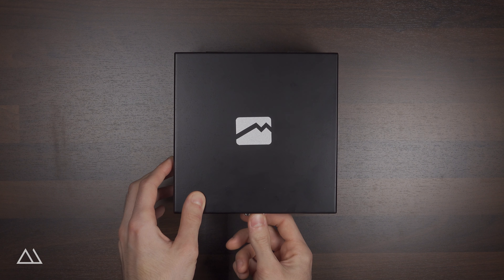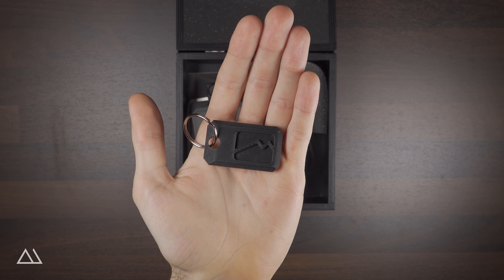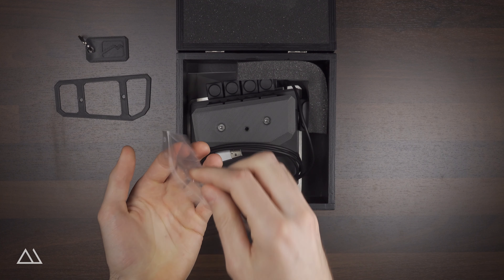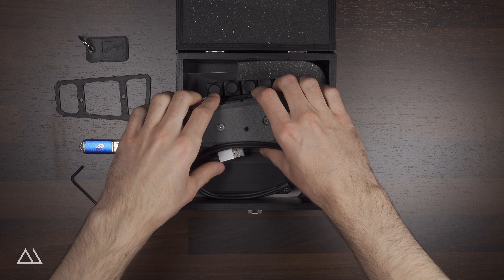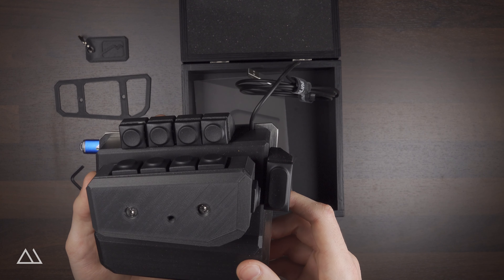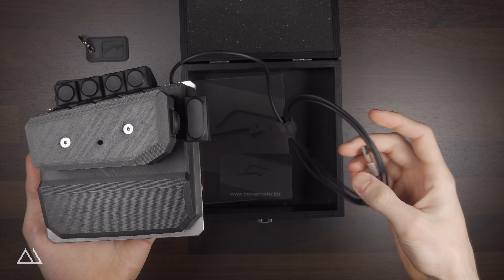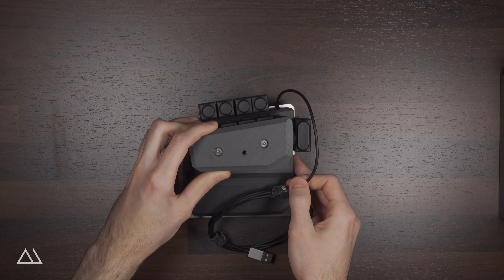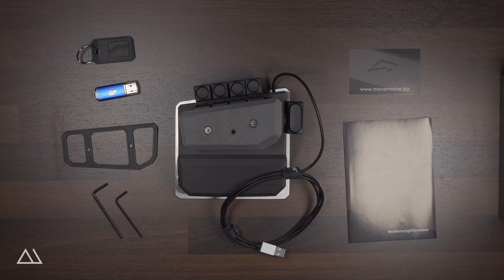MoveMaster unboxing - English - 4K UHD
If you would like to purchase a MoveMaster as well, you can order one from the manufacturers